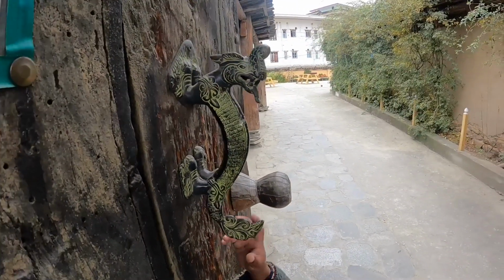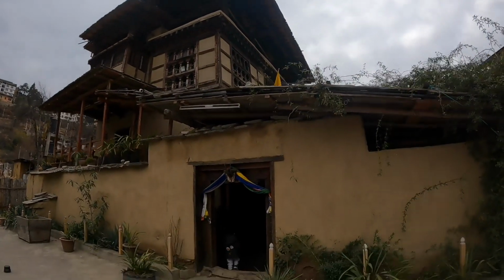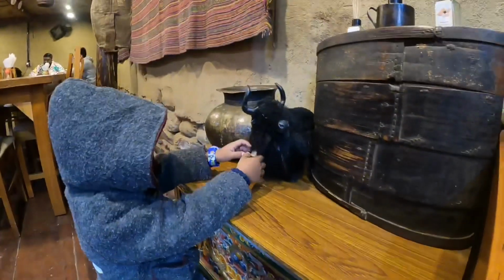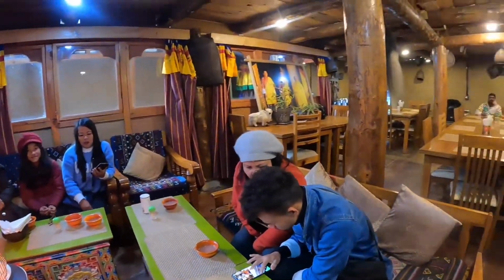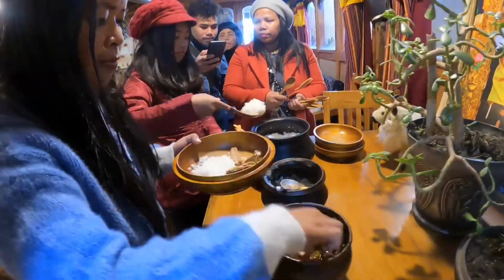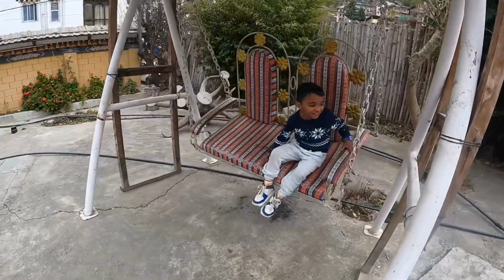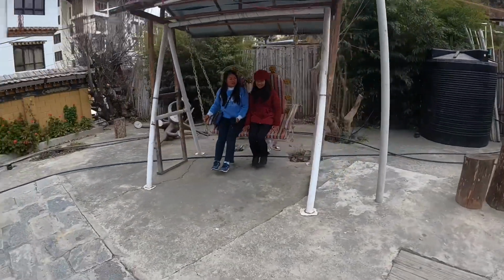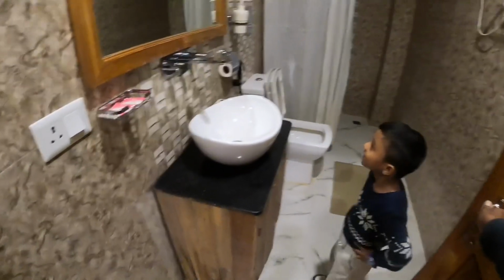Bhutan Babesa village restaurant | Heritage Home Babesa | Thimphu | Real Taste of Bhutan Experience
If there’s one Bhutanese food restaurant you have to eat at when you’re in Bhutan it’s the Folk Heritage Museum Restaurant. This was probably the best Bhutanese food meal that I had in all of Bhutan. The food and the knowledge of Bhutanese culture was amazing.@KYNTIEWLANG

Folk Heritage Museum Restaurant - They also have a museum, but the best reason to come here is for their restaurant. They aim to really preserve traditional Bhutan culture and food. Even though I had been in Bhutan for almost two weeks already, I tried some very unique Bhutanese dishes at Folk Heritage Museum Restaurant and also got a lesson on how to eat traditional Bhutanese food. This is one of the world’s greatest Bhutanese restaurants and preservations of Bhutanese culture in Thimphu.
Google(Buddha Dordenma )
Google( bhutan city tour)
Google( Bhutan Babesa village restaurant )
Google (Top 10 place in bhutan )
Google( bhutan history ) |
Google( Jose wanderlust odyssey vlogs)
Google( Heritage Home  Babesa )
Google( bhutan vlog )
Google( eal Taste of Bhutan Experience )
Google( EP 9  )
Wei Sawdong Falls

To take our itinerary, budget, tour plan, package, visa, tickets and any travel related information service.